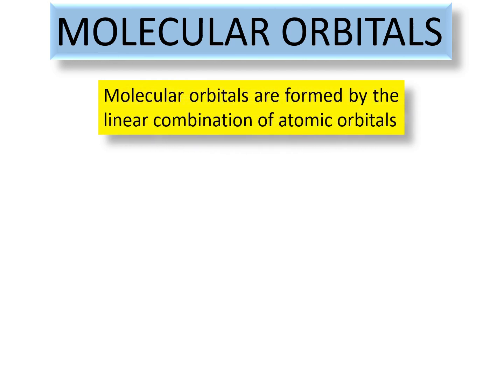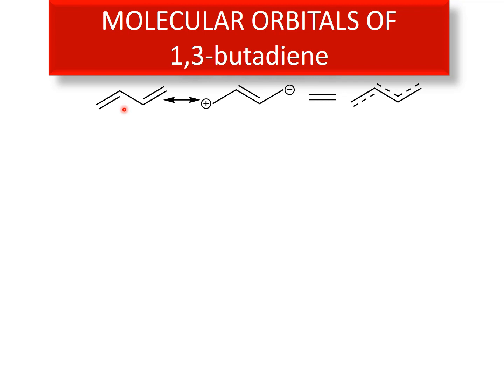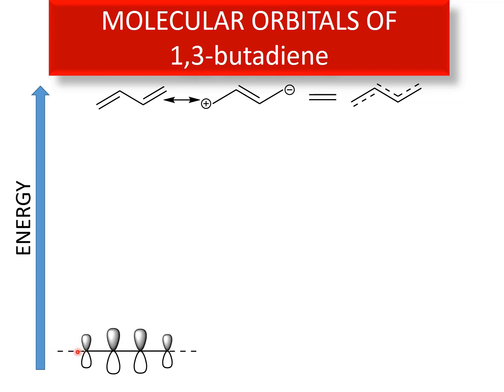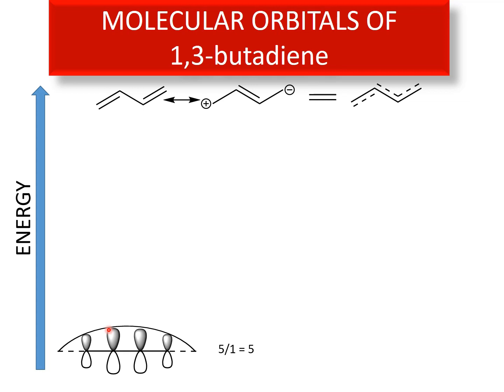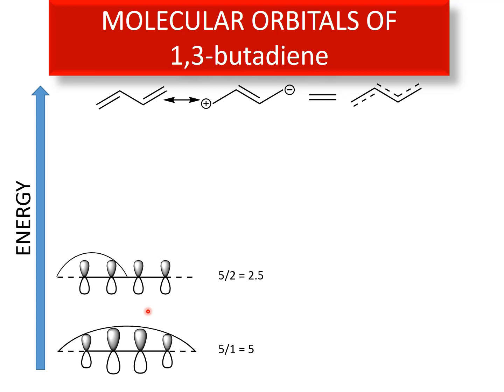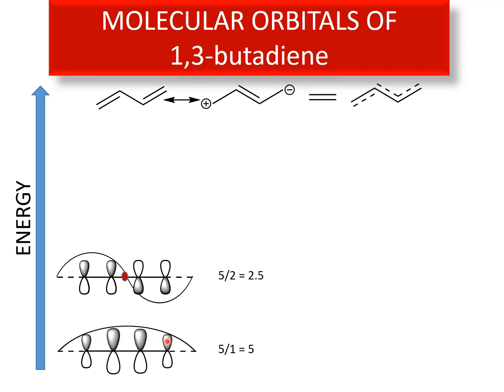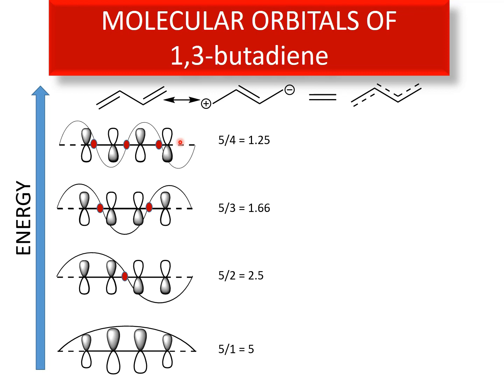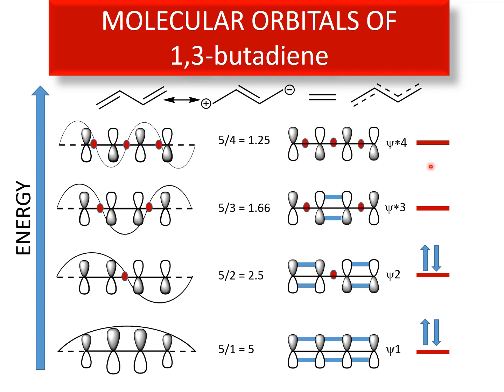How to draw molecular orbitals of 1,3-butadiene | Nodal planes | Conjugated system | Basic Concepts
In this video you will learn how to draw molecular orbitals and place nodal planes in the correct place in a conjugated, delocalized system. This is explained with the help of 1,3-butadiene as an example.